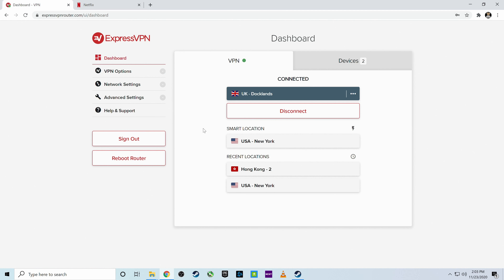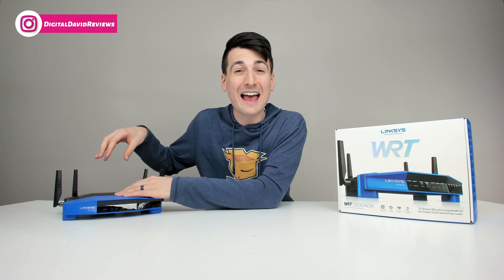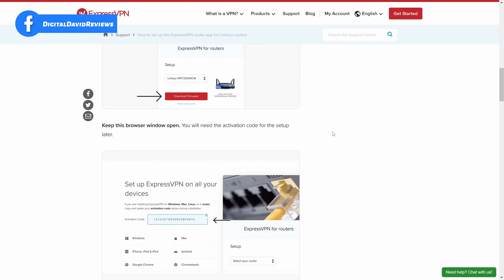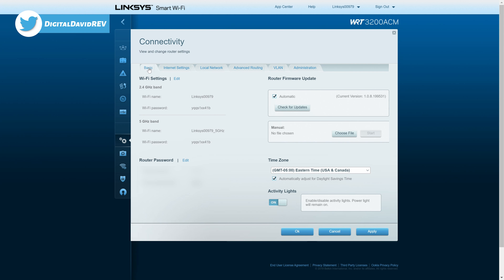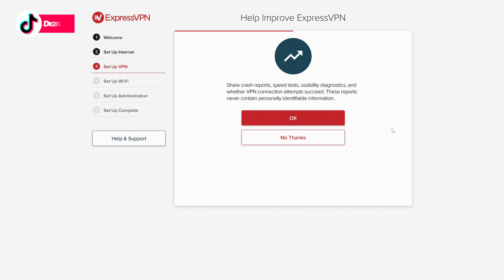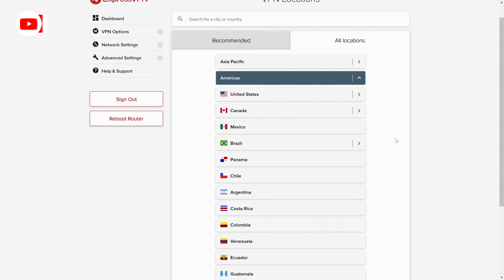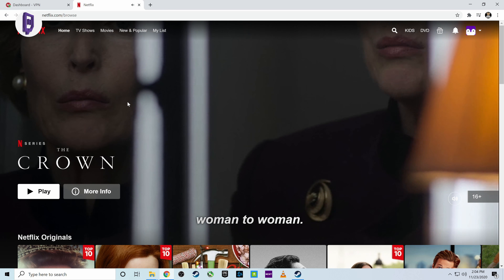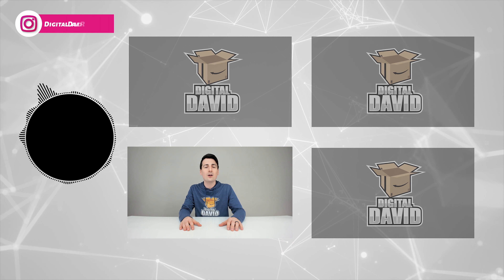How To Install VPN On Router // Install ExpressVPN On Router Linksys WRT3200ACM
3 Months Free ExpressVPN
Most Powerful Router (in video)
Best Value Router
Standard Router

In this video learn how to install VPNs on a router. We install ExpressVPN on the Linksys WRT3200ACM Dual-Band Open Source Router for Home. How to put a vpn on your router free!